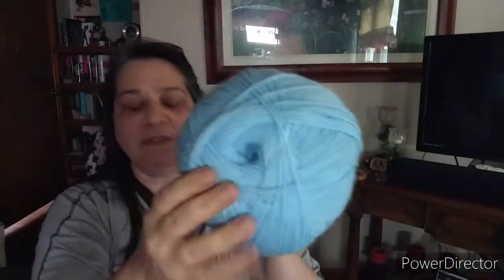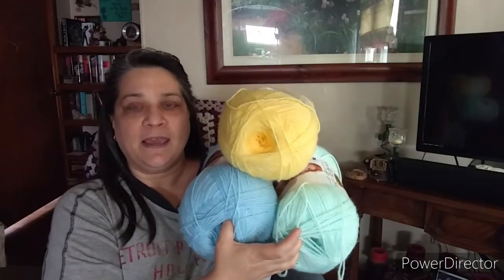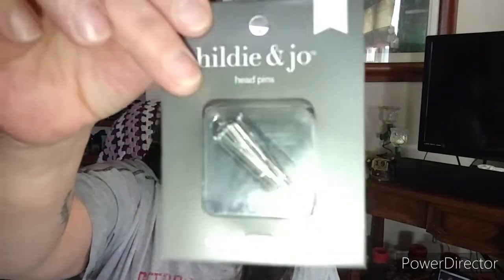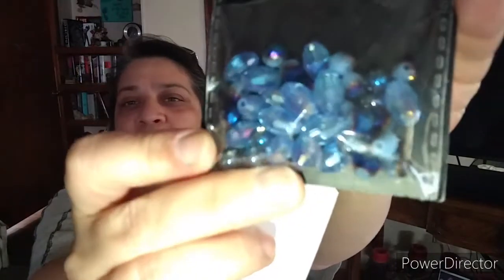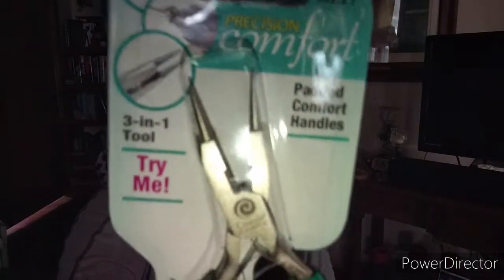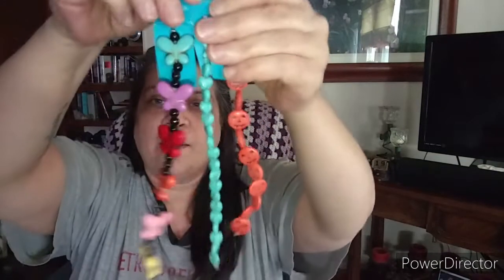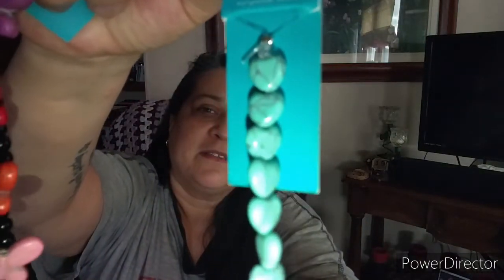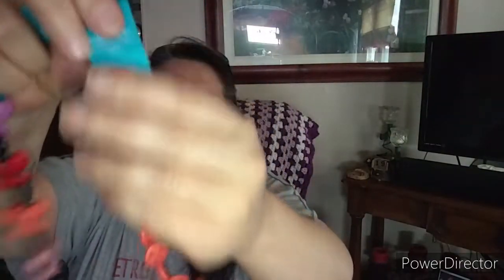Trip to JoAnn- curbside, the not so scenic route, & tidying the deck May 19, 2020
Red Heart Scrubby yarn- 100% Polyester
Red Heart Scrubby Cotton yarn- 100% Cotton